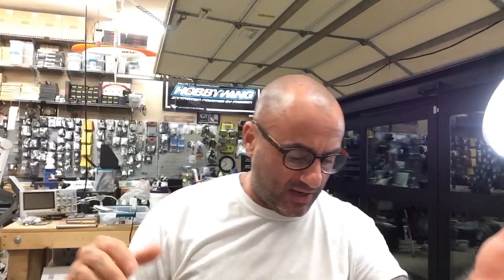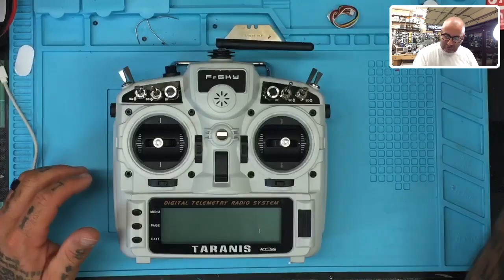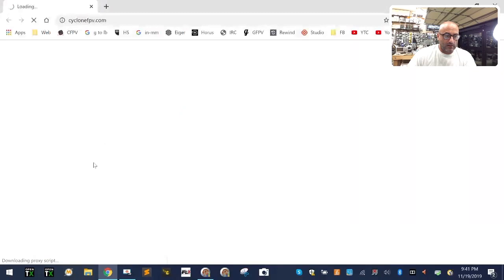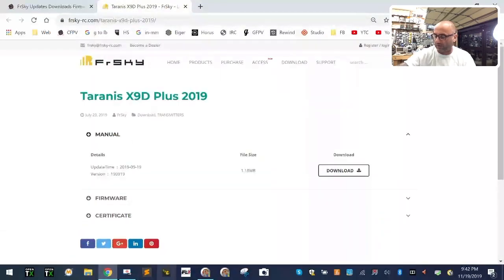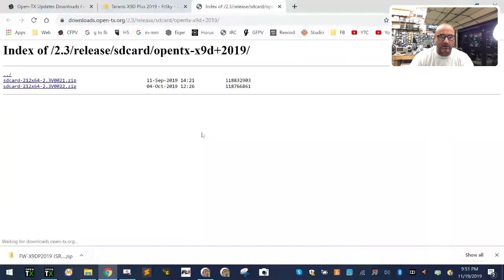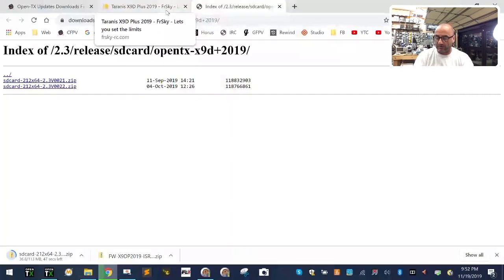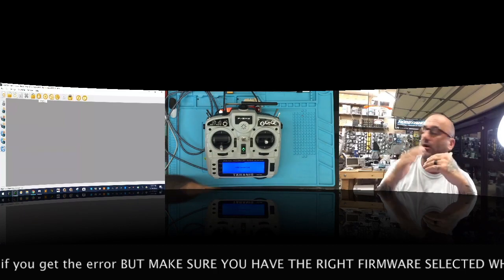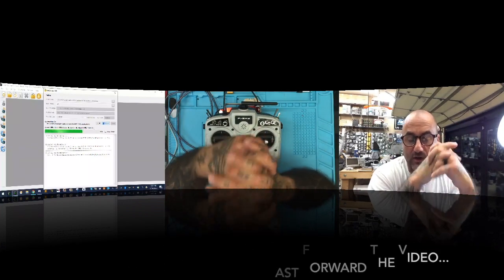FrSky X9D+ 2019 Transmitter New In Box Setup How To's from Cyclone FPV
An intro video to help a customer who just purchased one from me. You can find them here

Sincerely,

Tarek Maalouf
“RitalinFPV”
Work Mule
CycloneFPV.com